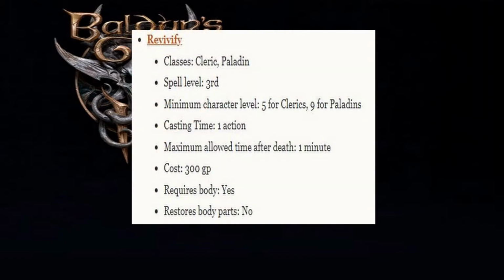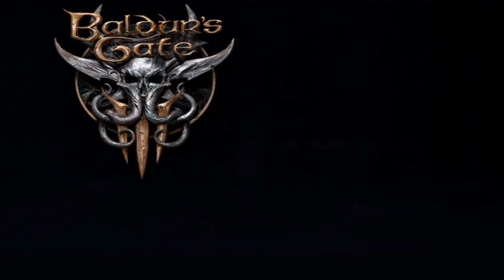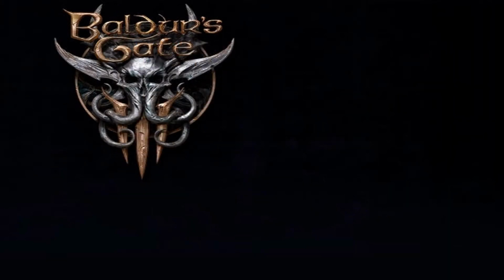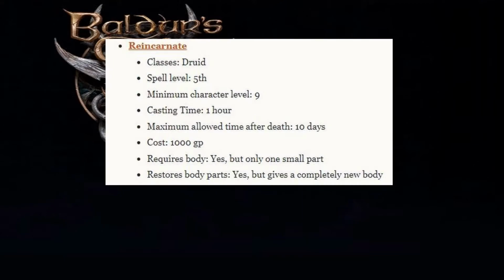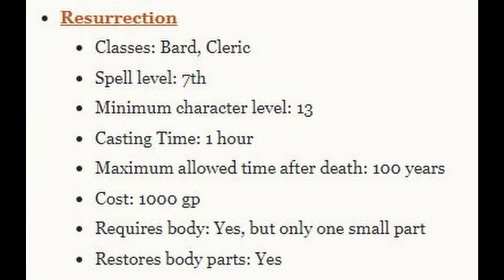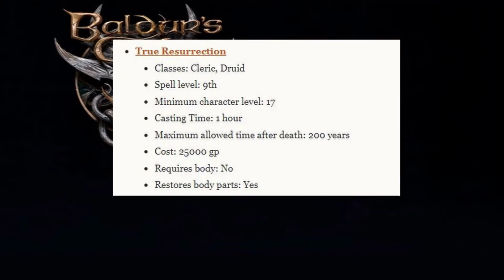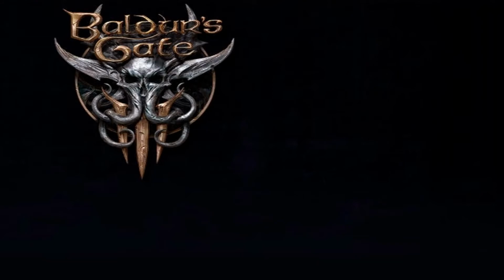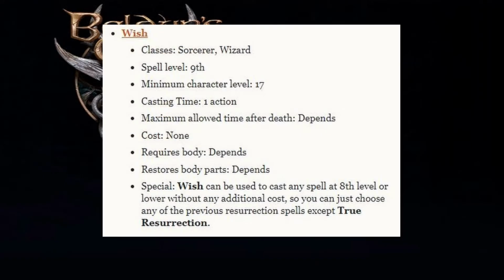What happens when you die?? | Baldur's Gate 3 | Dnd 5e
Death will definitely be a big part of BG3. I am excited to overcome challenges like it. I really wanna see how to implement it into the story.

Let me know wha you think the next video should be over in the comments :D